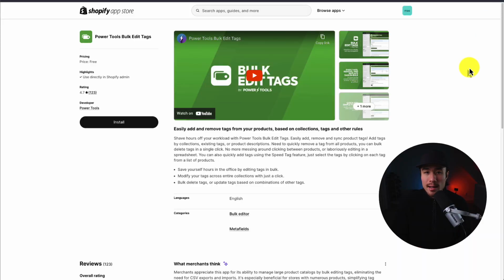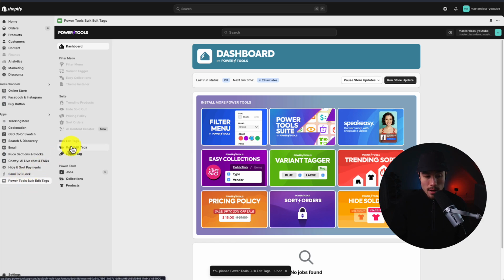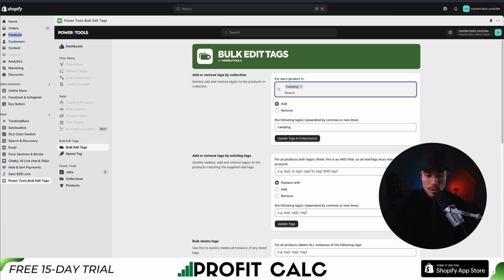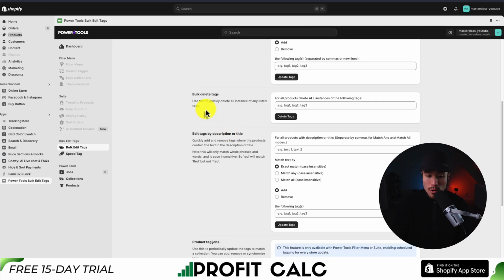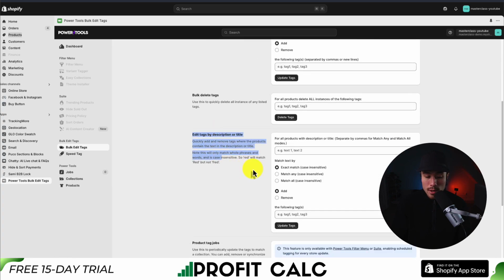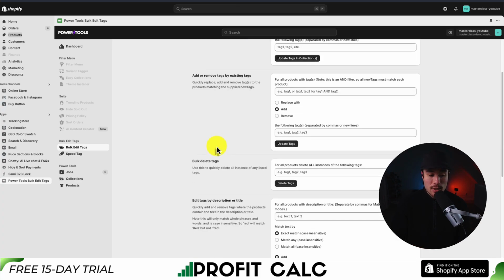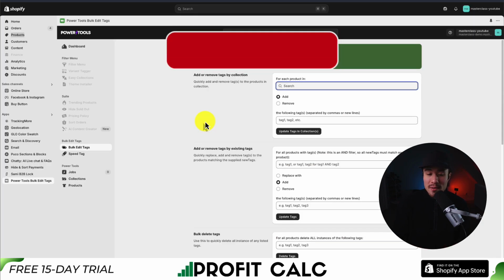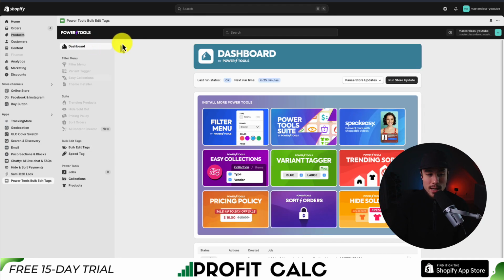How to Bulk Edit Tags Free Shopify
COPYWRITING ROBOT
Want to learn how to bulk edit tags for free on Shopify?

In this video from Ecom Masterclass, we show you the easiest way to manage and update product tags in bulk without spending a dime.

Discover how the Power Tools Bulk Edit Tags app can help you organize your products, improve SEO, and streamline your store management.

Bulk editing tags is a game-changer for Shopify store owners looking to save time and keep their inventory organized.

Watch now to learn step-by-step how to bulk edit product tags and make your Shopify store more efficient.